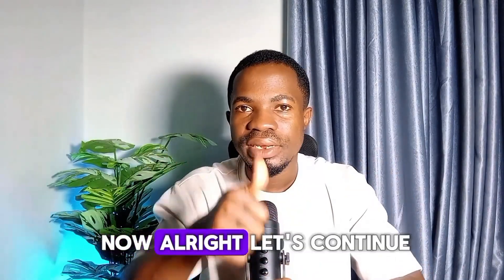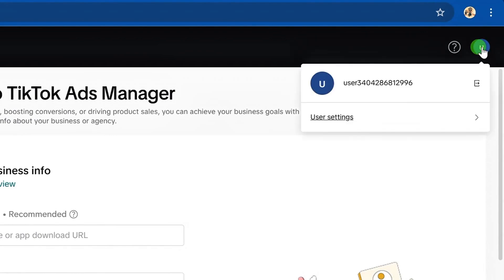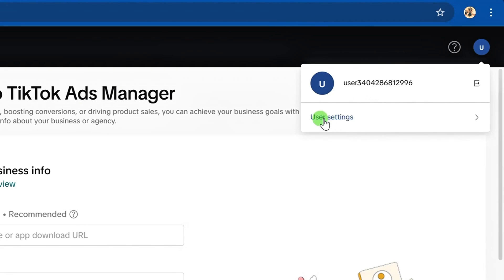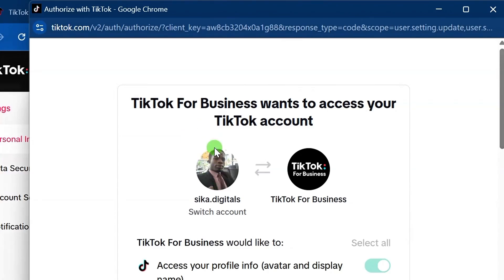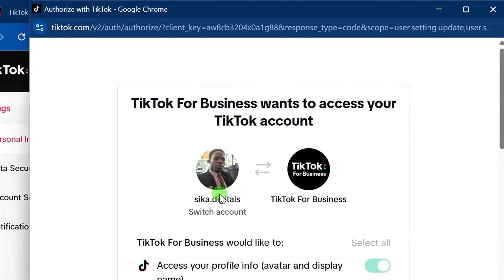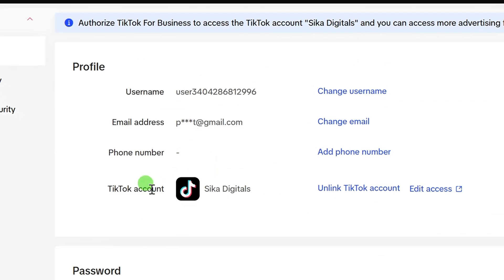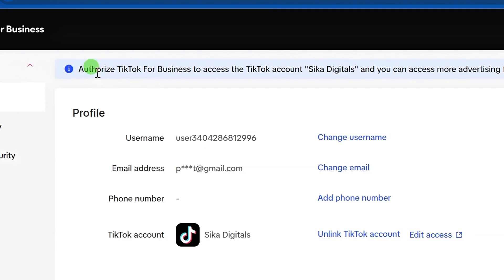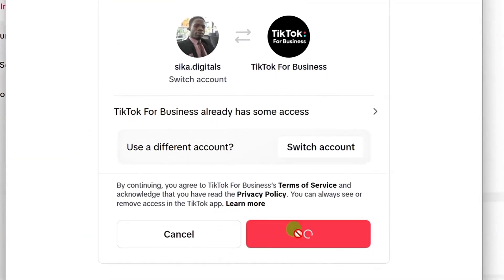How to Link TikTok Account to TikTok Ads Manager (Step-by-Step Tutorial)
Want to start running TikTok Ads but don’t know how to connect your TikTok account to TikTok Ads Manager? In this step-by-step tutorial, I’ll walk you through the exact process of linking your TikTok account to Ads Manager so you can start creating and running high-converting TikTok ads.

You’ll learn:
✅ How to access TikTok Ads Manager
✅ How to add and link your TikTok account properly
✅ Common mistakes to avoid when connecting your account
✅ How to confirm your setup is complete

Whether you’re a beginner or setting up your TikTok business account for ads, this guide will make the process simple and fast.

📌 Watch till the end so you don’t miss any important steps.

𝗗𝗼𝗻'𝘁 𝗙𝗼𝗿𝗴𝗲𝘁 𝗧𝗼:
👍 Like this video if you got value.
💬 Drop your questions or results in the comments – I reply to everyone!

📲 𝗟𝗲𝘁’𝘀 𝗖𝗼𝗻𝗻𝗲𝗰𝘁:
For Personal Trainings, Consultations, Coaching or Collaborations

If you’ve been searching for the best way to link your TikTok account to Ads Manager, you’ve come to the right place. This video is a complete TikTok Ads Manager setup guide that will take you from start to finish. I’ll show you exactly how to connect your account step by step so you can avoid errors and get your advertising dashboard ready in just a few minutes.

Running ads on TikTok has become one of the most effective ways to reach a massive audience, and that all begins with linking your account the right way. In this TikTok Ads tutorial, I’ll break down the process in a simple, beginner-friendly format. Whether you’re setting up a TikTok business account tutorial for the first time or you just want a refresher on how to connect TikTok to Ads Manager, this video covers it all.

You’ll also discover the TikTok advertising for beginners essentials that most people overlook. I’ll share practical tips for making sure your account is verified, linked correctly, and fully optimized for ads. By the end of this guide, you’ll have your TikTok Ads Manager beginner guide ready, so you can launch campaigns with confidence.

Many people search for phrases like how to set up TikTok Ads Manager, TikTok ads step by step, or even TikTok Ads 2025 tutorial because they want the latest, most accurate information. That’s why this video is designed not just to help you link your account but also to give you the most up-to-date tips for success. If you want to start advertising on TikTok, this tutorial will save you time and frustration.

So, if you’re serious about growing with TikTok marketing, watch this video till the end. You’ll walk away knowing how to link TikTok account to Ads Manager, avoid common mistakes, and unlock all the features that TikTok Ads Manager has to offer.

YouTube requires all creators to promote safe, respectful, and honest content, and I am fully committed to upholding that standard.